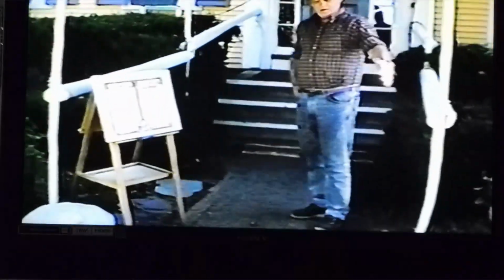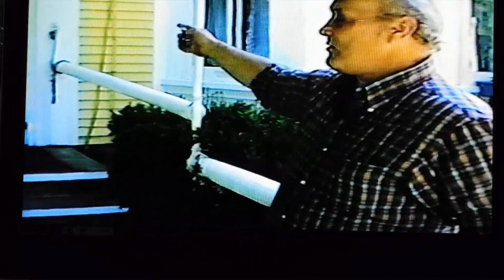Lincoln Lodge Sept 17th 1987 Cape Cod, Ma.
My father owned the Lincoln Lodge in Harwich Port. Cape Cod, Ma. This video is a Testimony he gave about an incident that happened. in 1987